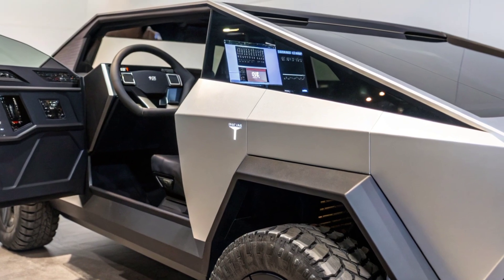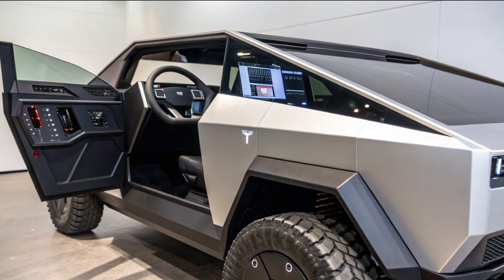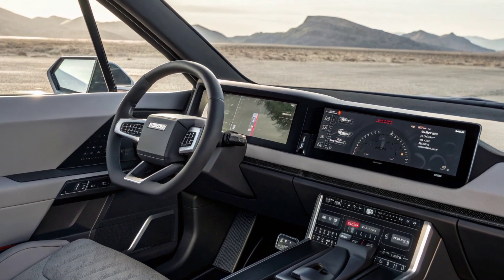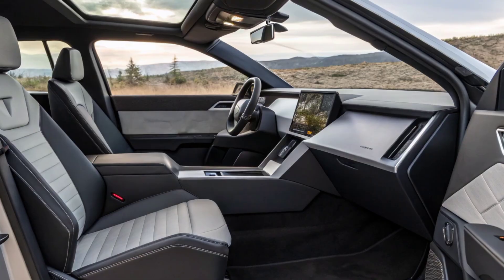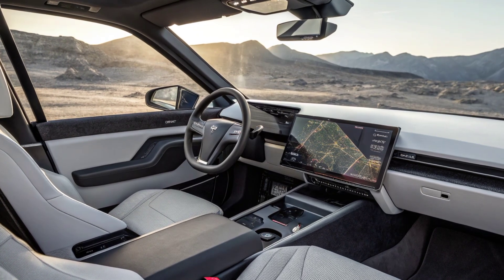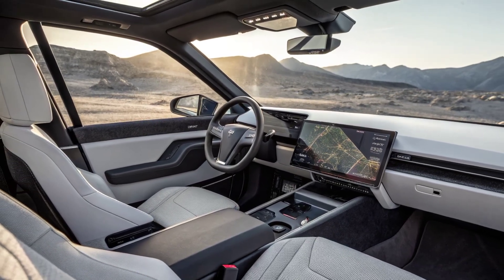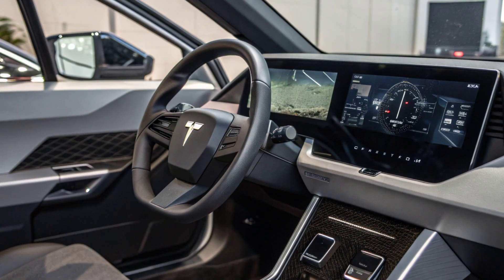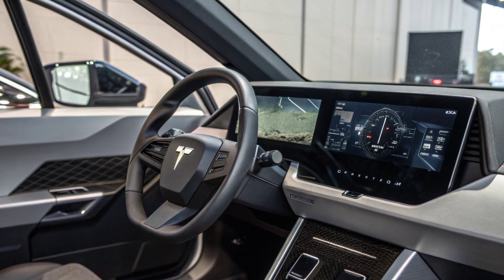2026 Tesla Cybertruck SHOCKS Everyone – New Upgrades & Features You Won’t Believe!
The 2026 Tesla Cybertruck just dropped with massive upgrades—new range, smarter tech, tougher design, and game-changing performance that’s leaving the auto world speechless. In this video, we break down EVERYTHING: new features, real-world tests, interior changes, software updates, pricing, and why this might be Tesla’s biggest leap forward yet.